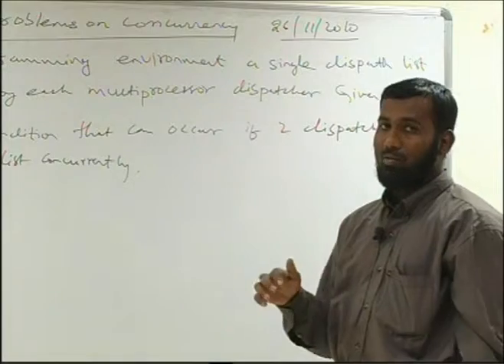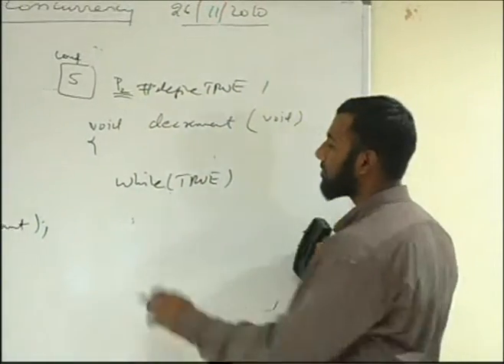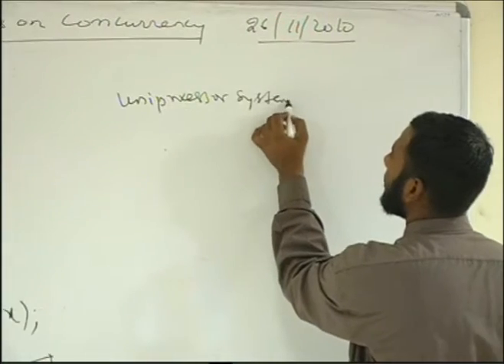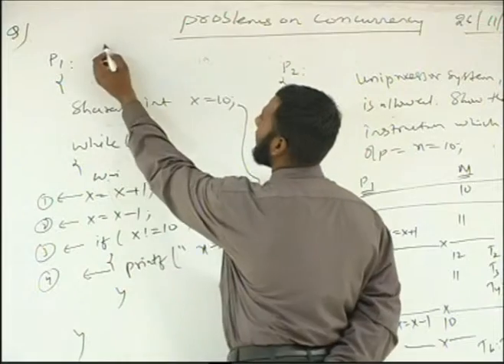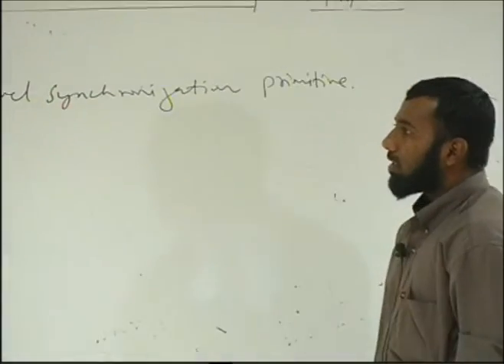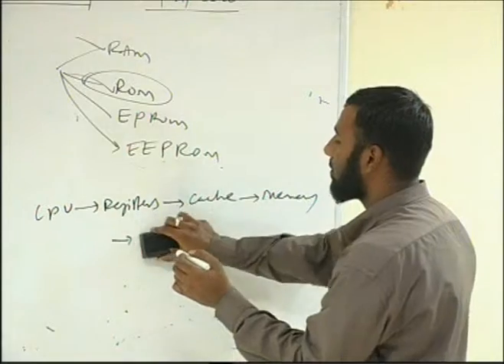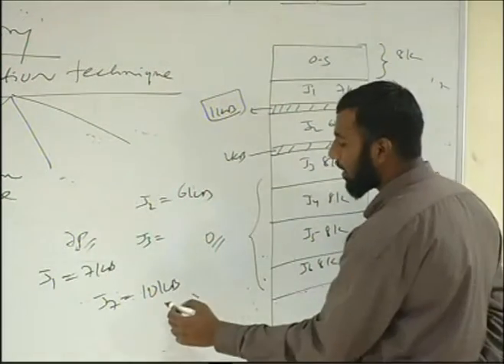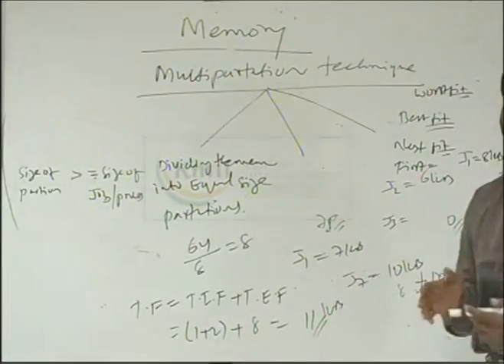Salman26 11 2010)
09 Problem Concurrency